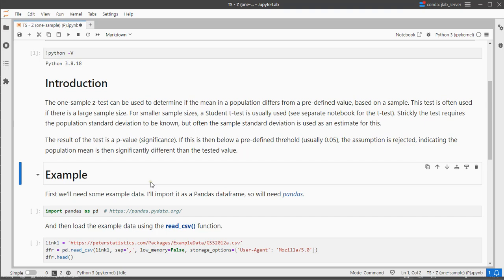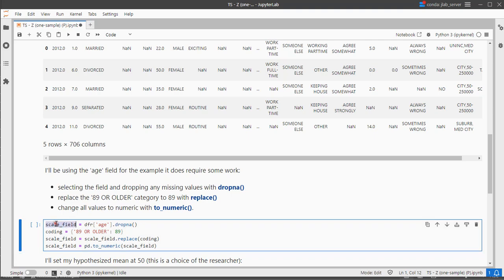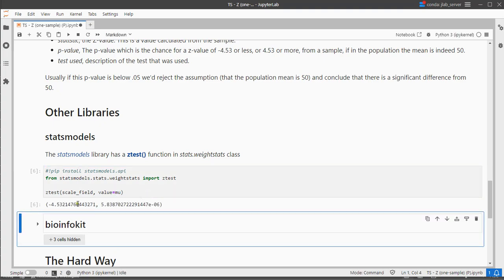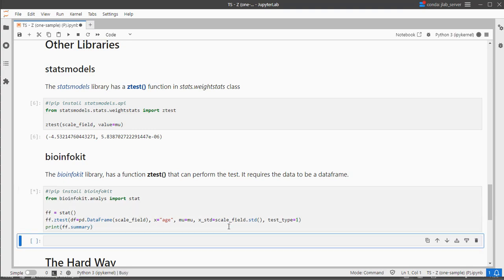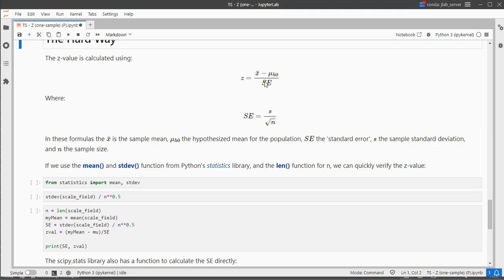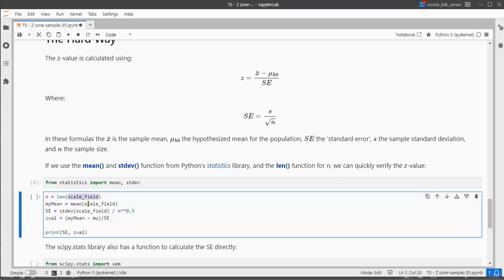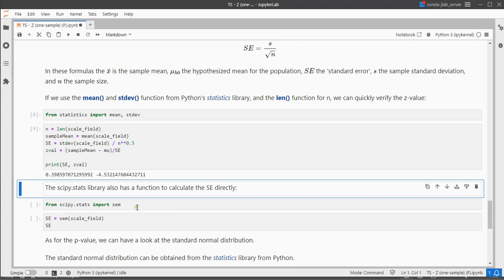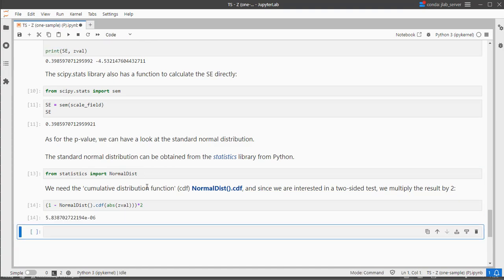Python - One-Sample Z Test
Instructional video on performing a one-sample Z-test, using Python.